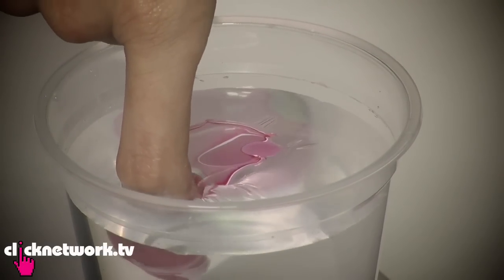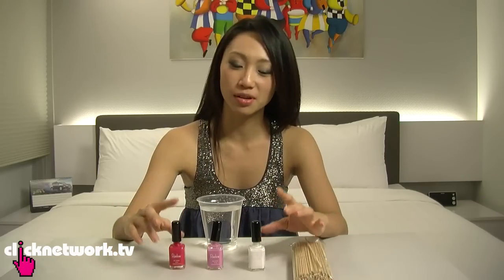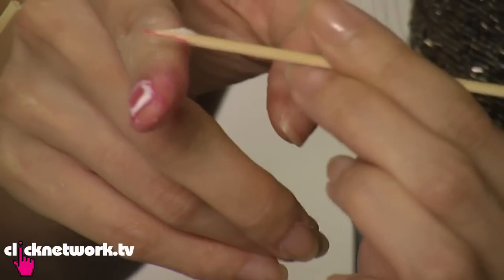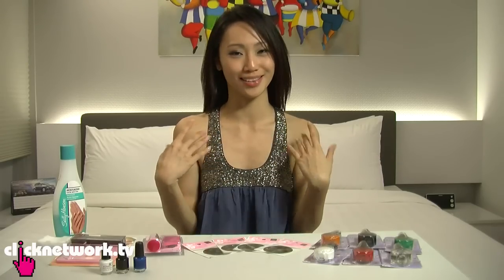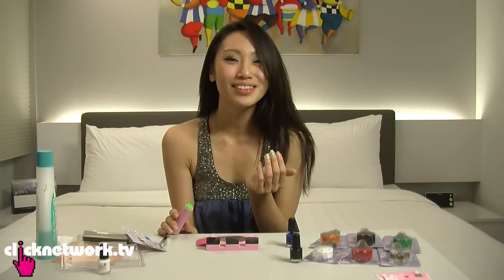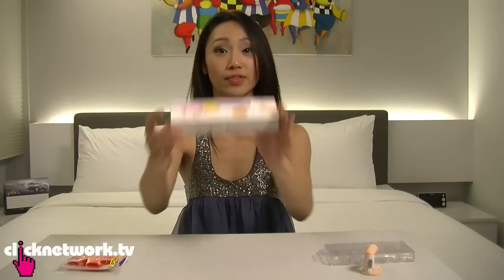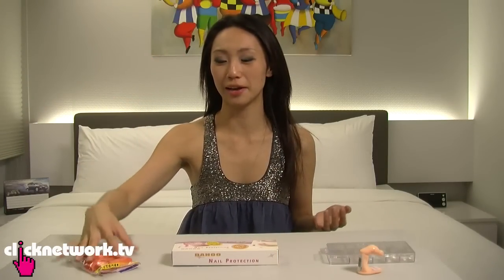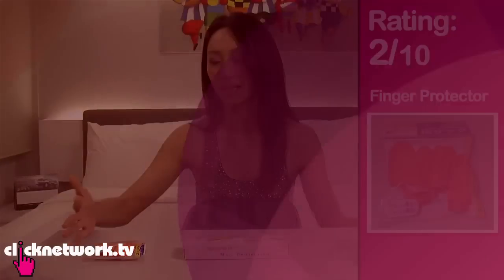DIY Manicures - Tried and Tested: EP3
Shu An tries out nail stamps and water nail art, as well as wacky tools including a fake finger!